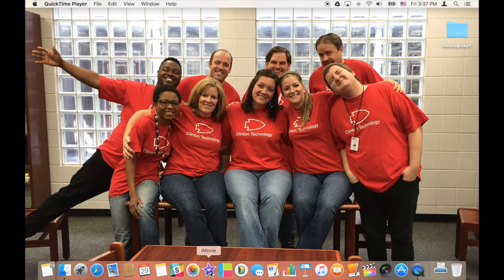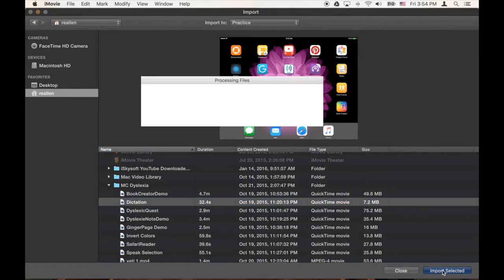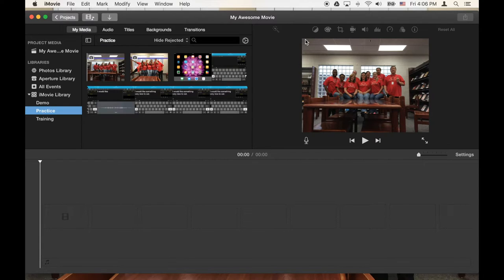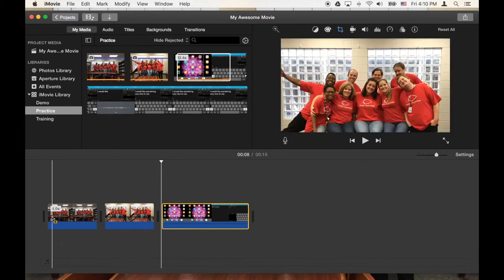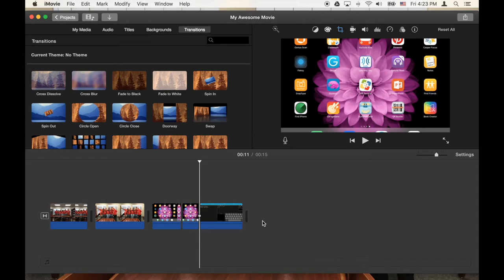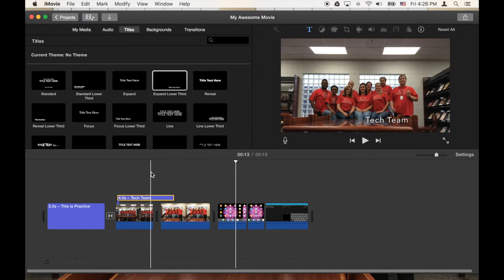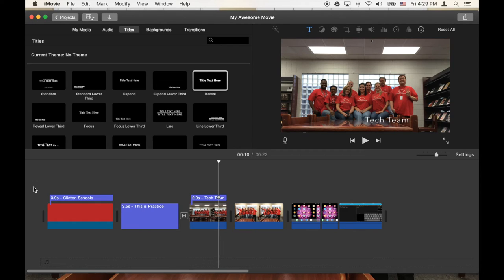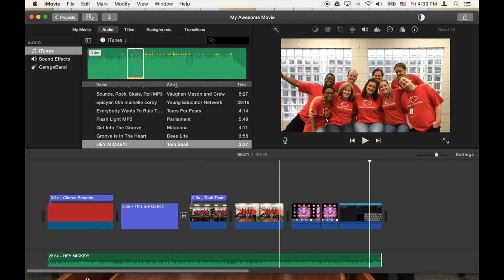iMovie Training Video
This video is designed to get one started in the basics of iMovie 10.1.1.